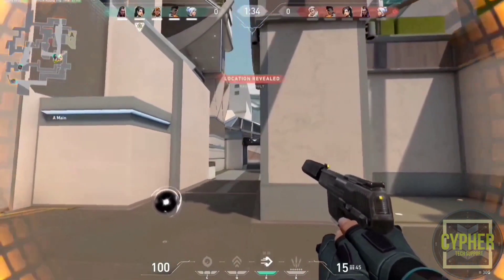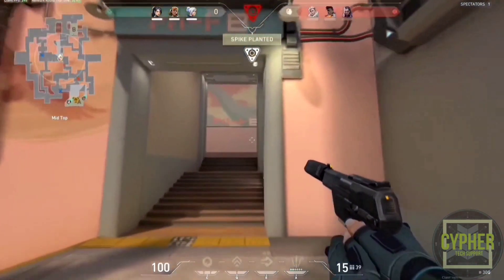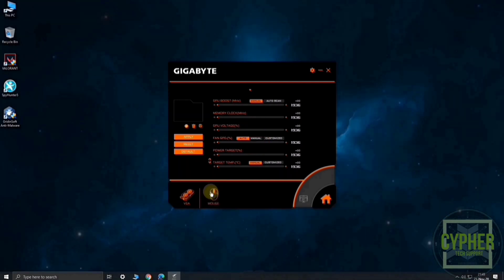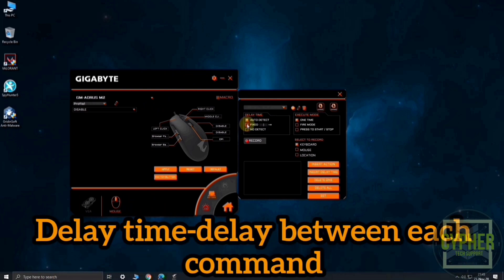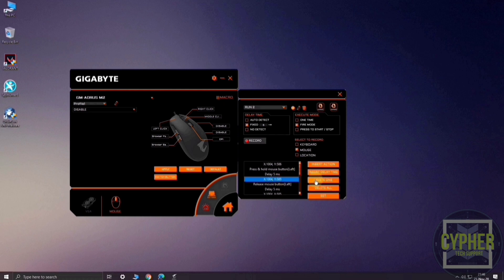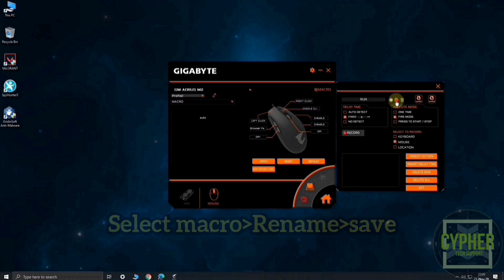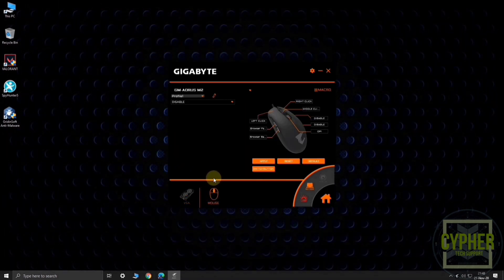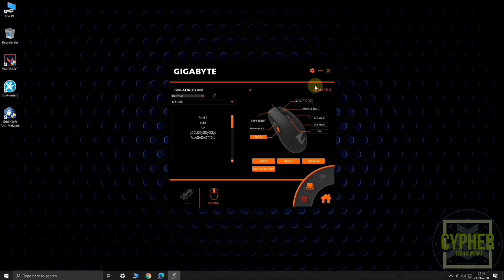What is Macro--Use Macro in mouse--Rapid Fire macro for Valorant/CsGo More. Macro in Aorus Mouse.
In this Video, I explained what is macro, Uses and how to use macro in Mouse.
Follow the Video without skipping to understand properly.

What is Macro? -- 0:02
Uses of Macro? -- 0:12
Intro-- 0:33-0:44

Step 1

Creating Macro file; [ Process 1 ] : 0:55
Creating Macro file; [ Process 2 ] : 2:18

Step 2

Applying Macro; for both 1 n 2 : 2:55

In Game use of Macro : 3:35

In case of creating Macro file:

Process 1 is the Actual process
and in Process 2 , I made it easier.

In both process must follow "step 2"

I have prepared a Macro file. Using this you will be able to apply macro Easily just by exporting. [ Shown in Process 2]

OR

I Hope This Video helped you to Use Macro.

              ===PIRACY WARNING===

This Product © all the Copyright reserved by CypHeR. Legal action will be taken against those who violate the copyright of the following material presented!